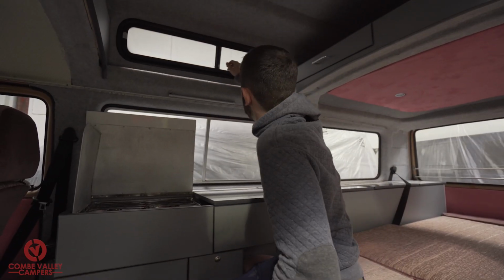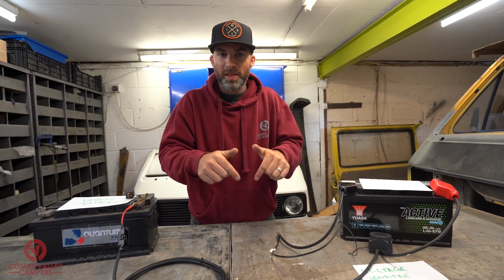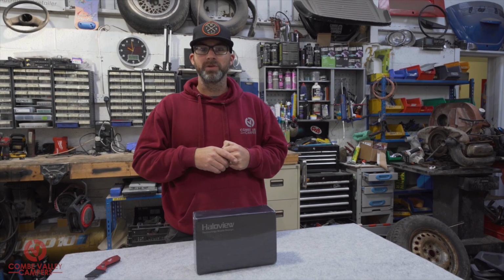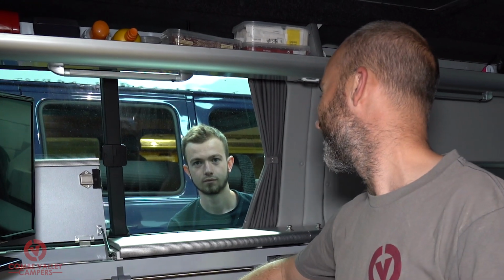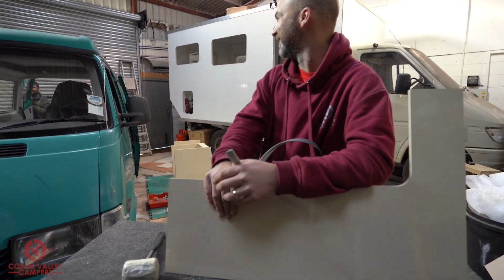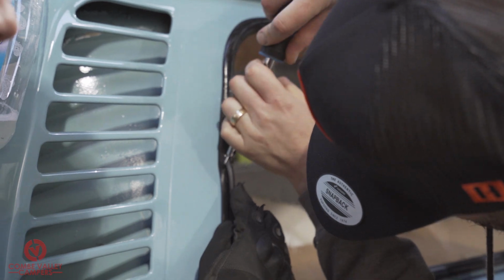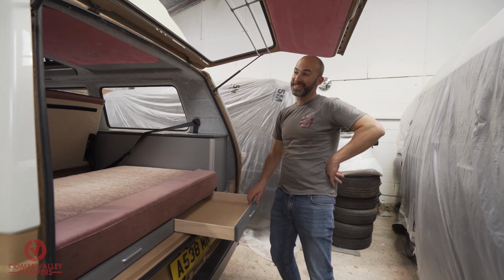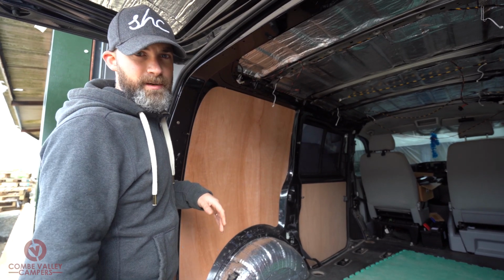HILARIOUS BLOOPERS, OUTTAKES, F*** UPS and PUNS. 20k subscriber special!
To celebrate 1 year and 20,000 subscribers we have made a hilarious out-take video of the team messing up over the last 12 months!

We made so many mess-ups, but learned a whole bunch of lessons and it is all part of the process of making videos!

The intro was filmed Saturday 4th April 2020, the day of the Great British Camp Out, in aid of the NHS. At the time of release the just giving page has raised over £80000 which is incredible.

Be safe out there everyone, and we hope you enjoy the video.

Thanks to Ali and Gaz for filming and editing and to Dan for being my ever suffering co-presenter and generally keeing me in order!

Dan - @daniel97barr
Ali - @just_jassim
Gaz - logie_digital_imagery